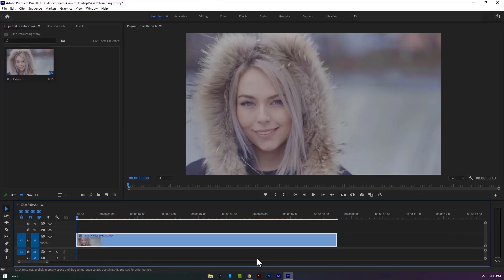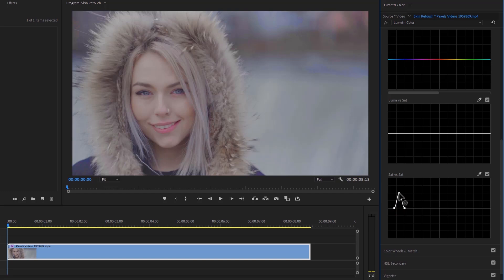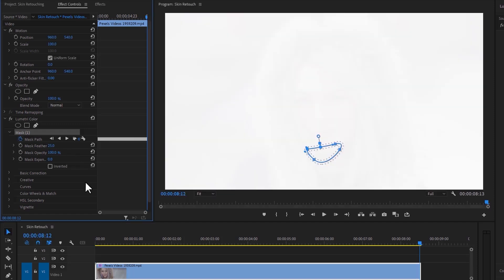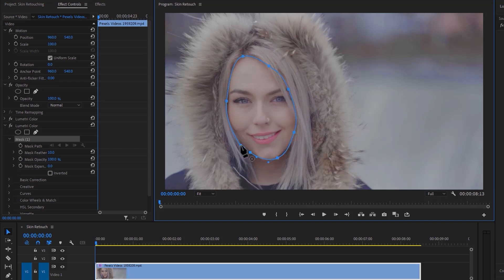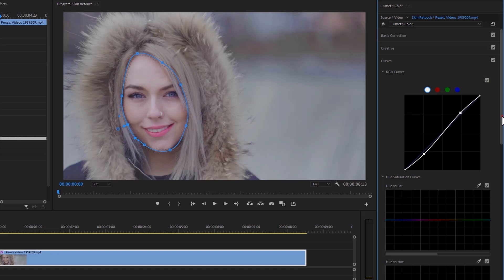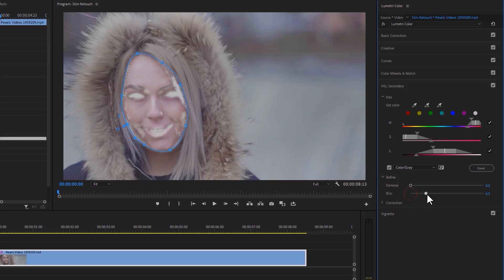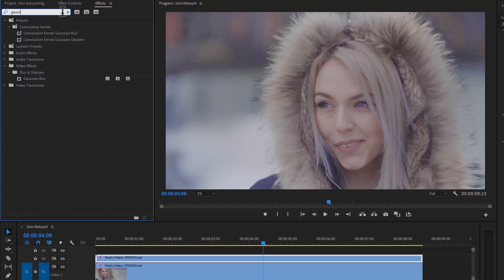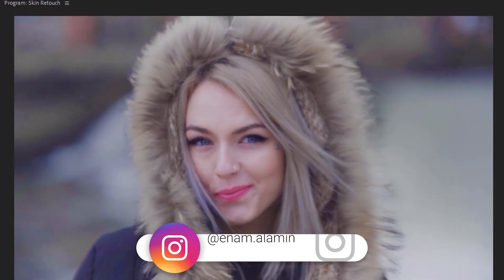How to RETOUCH SKIN in Video | Premiere Pro Tutorial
➤ Learn how to retouch skin in premiere pro. I'll show to the easiest way to edit the lips color, and smooth the skin with a simple masking effect in adobe premiere pro. Hope that you'll love it.